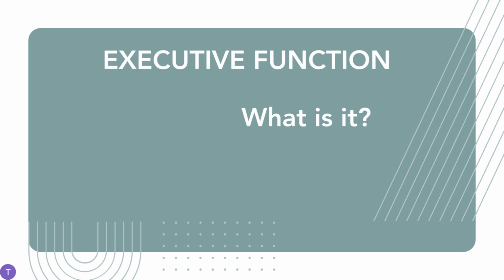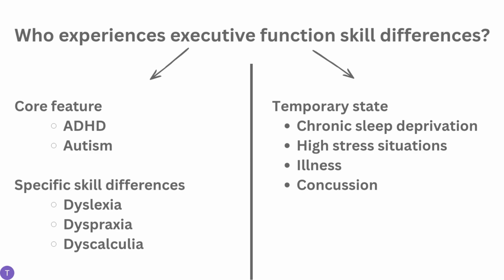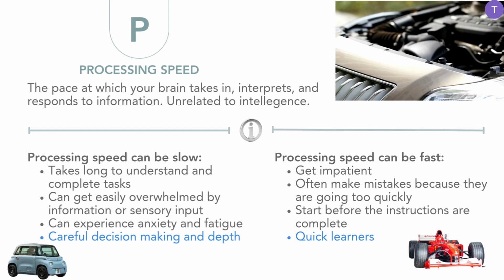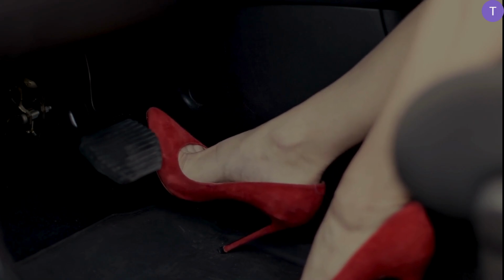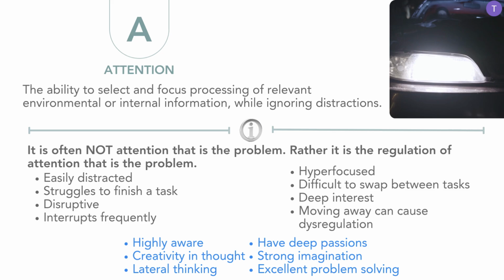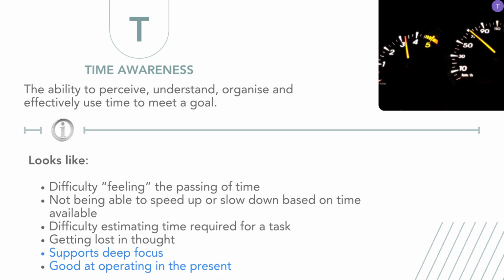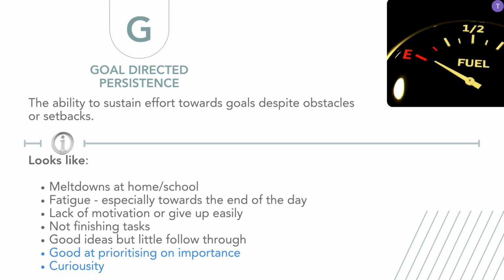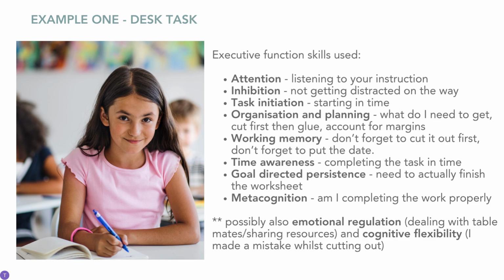Executive Function Skills Primer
What exactly are executive function skills? And why do they matter so much in the classroom? This primer breaks down the core components of executive function in clear, practical terms, using a fun, memorable analogy to help each skill stick.
For every EF skill, educators will explore what it looks like when it's developing typically, and how differences may present in the classroom; from the student who can't get started on a task, to the one who melts down over a change in plan, to the one who forgets instructions the moment they're given.
By the end of this session, educators will walk away with a clear mental model of executive function and the language to recognise it in the students they teach every day.